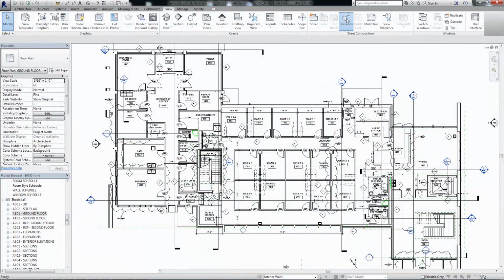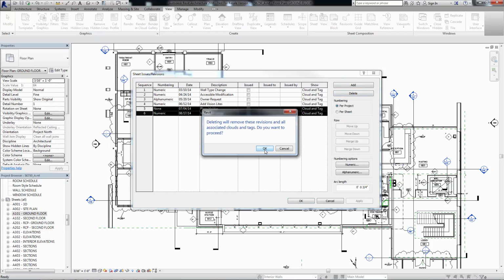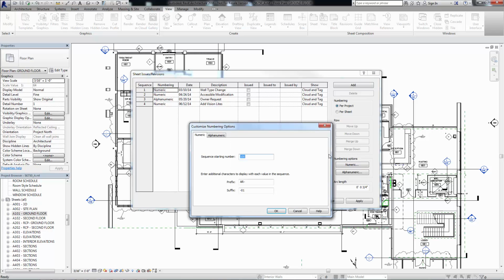Autodesk Revit Architecture 2016: Revision Enhancements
Increase Revision standards and documentation control utilizing various revision sequence types and multiple selection/deletion.

This Revision enhancement gives you the ability to select multiple revisions in the Sheet Issues/Revisions dialog making it easy to delete multiple revisions at once.  You can also change the starting number for a numeric sequence to zero or any positive number.  The alphabetic sequence type is now "alphanumeric," and it can accept any custom sequence of characters. Each value in the sequence can consist of more than one character. You can also add a prefix and/or suffix to display with values in a sequence.  This gives you more control over construction documentation and improves productivity by reducing repetitive tasks.